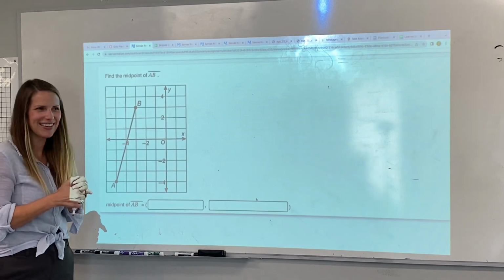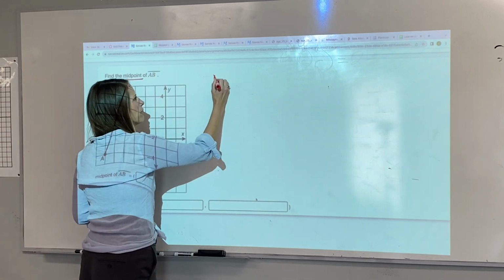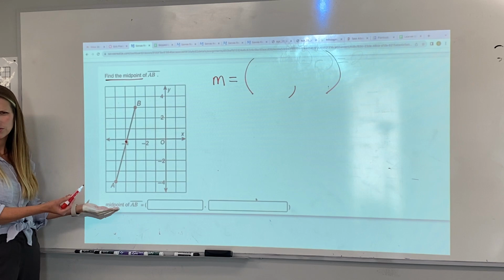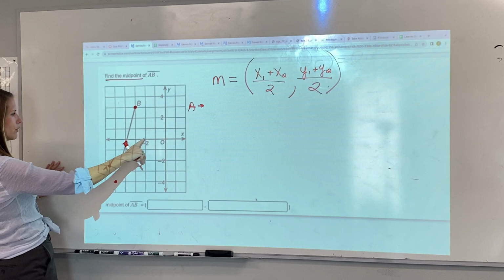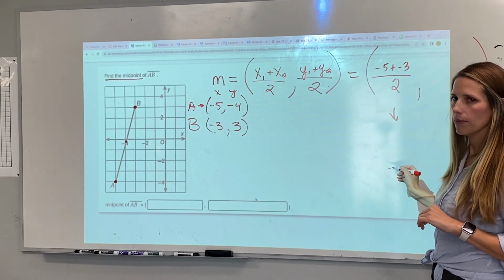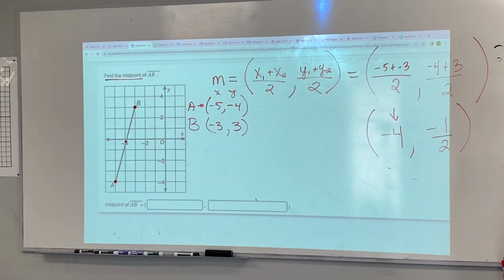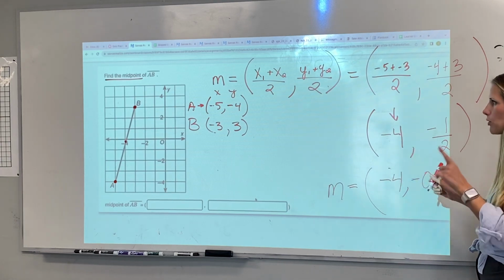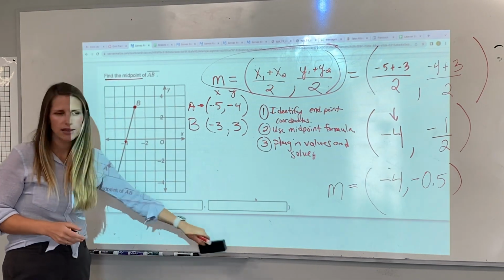Geometry: Quiz 1.1 #1: Finding the midpoint of a segment on the coordinate plane